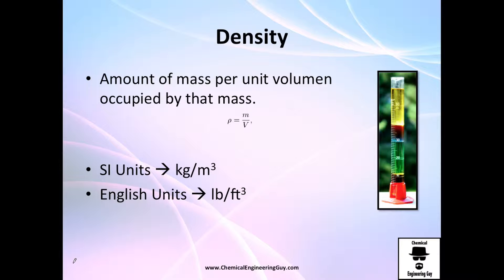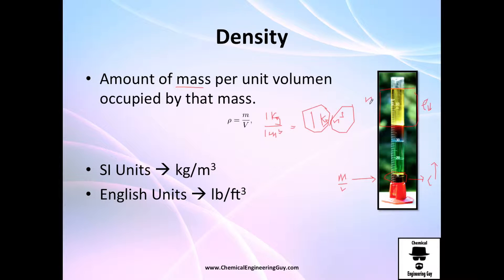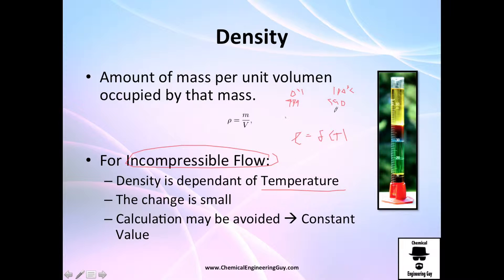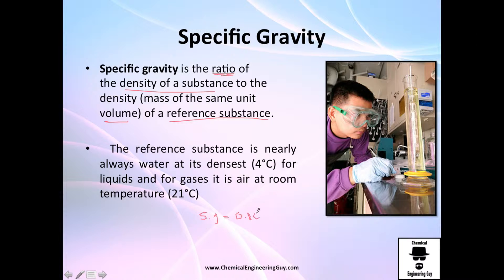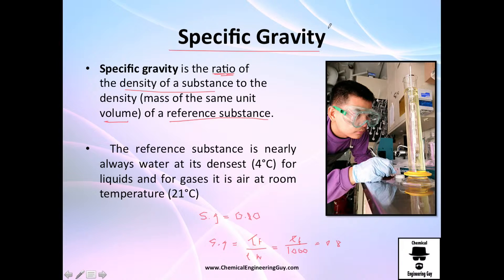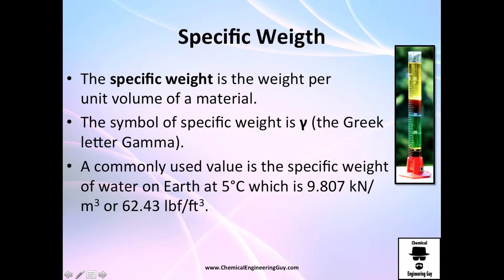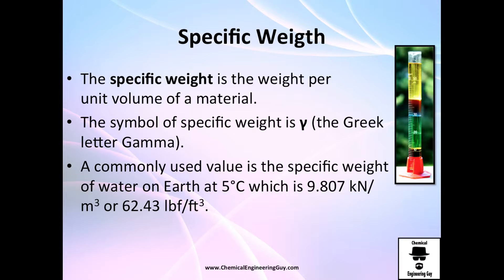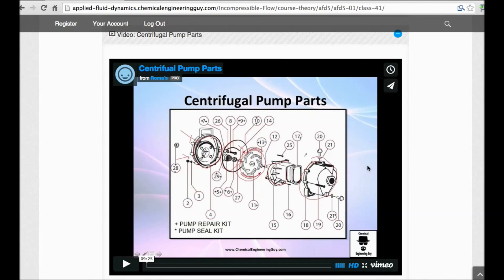Density, Specific Gravity & Weight - Applied Fluid Dynamics - Class 002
Density, specific gravity and specific weight are useful when we need to relate mass and volume. Normally, the initial approach is using density which is mass (kg) divided by volume (m3).

Specific gravity is used to compare with respect of water @ 4ºC.

Specific weight is similar to specific gravity. The only change is the factor of gravity which is included. Units reported for Specific Weight are NOT the same as specific Gravity!

-x-x-x-

Facebook.com/ChemicalEngineeringGuy

Twitter.com/ChemEngGuy